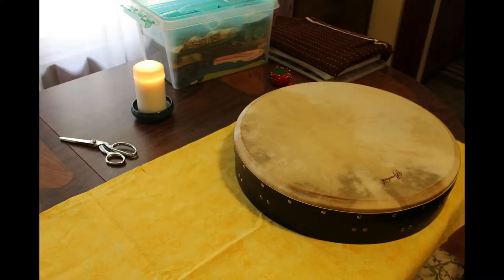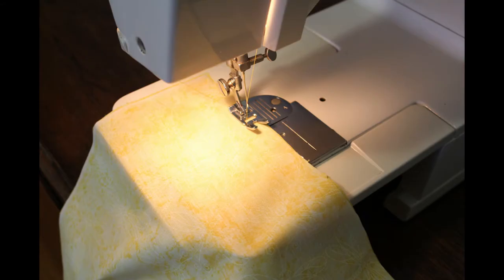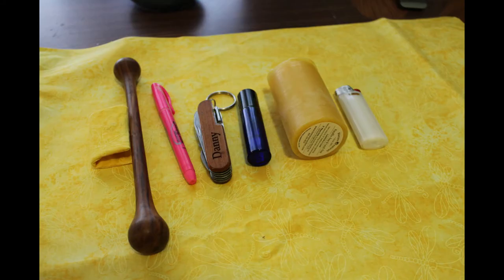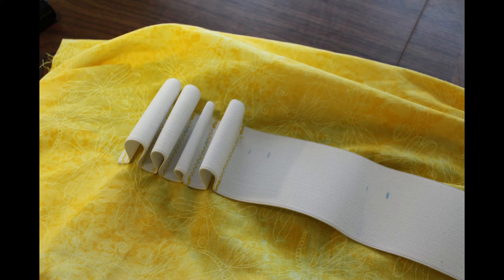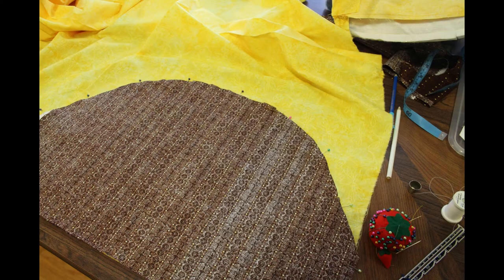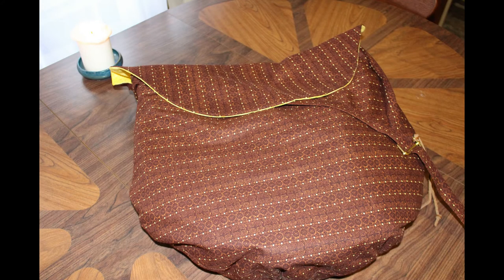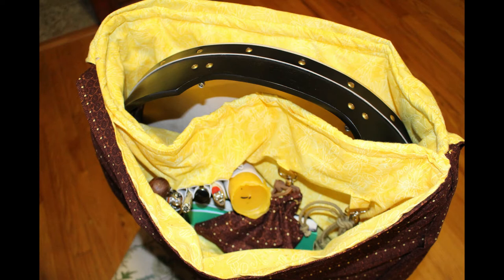Magical Crafts: Making My Crane Bag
I just wanted to share a bit about how I went about making my crane bag for my Ovate journey in Druidry. I'd love to hear if anyone else is making one!